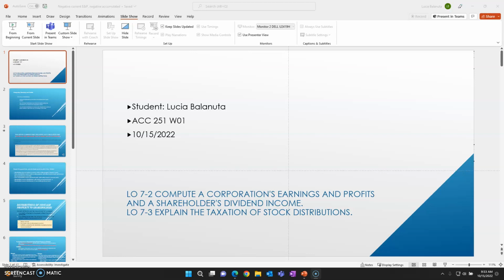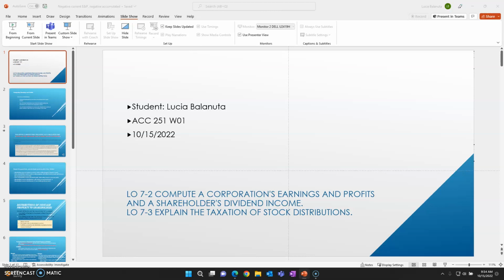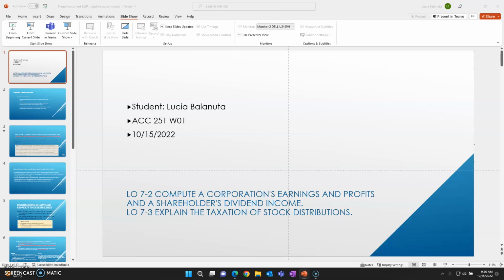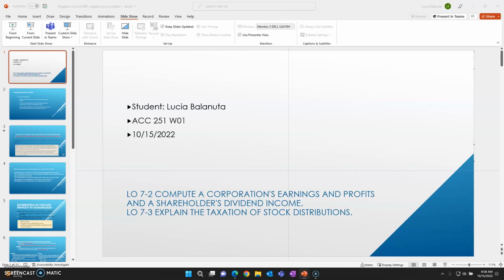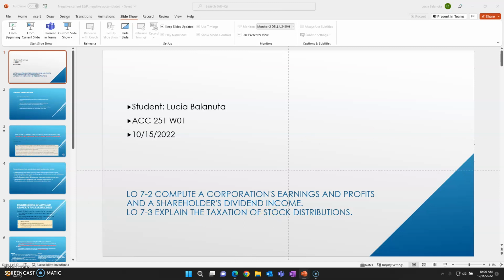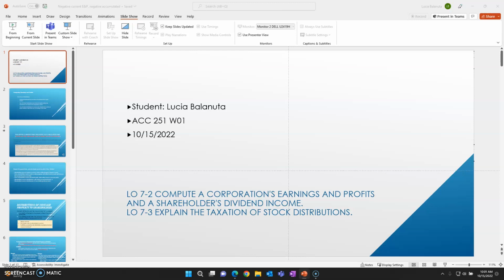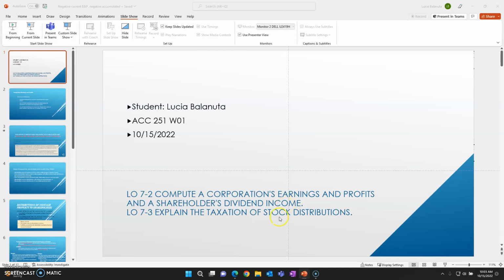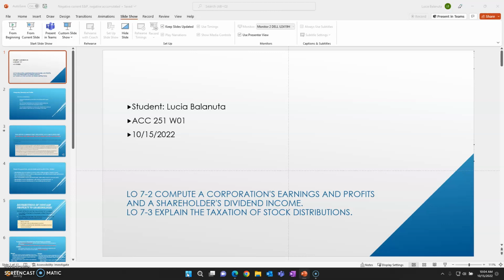Recording #5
LO 7-2/ LO 7-3